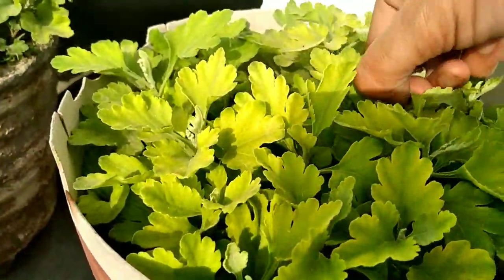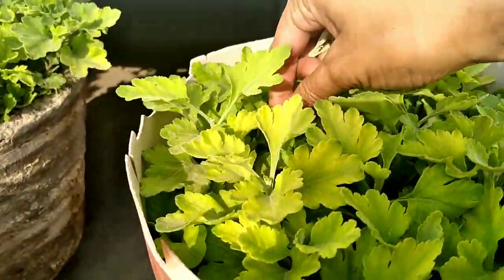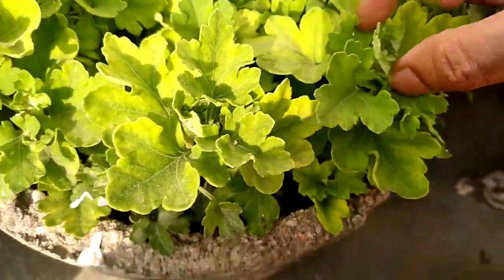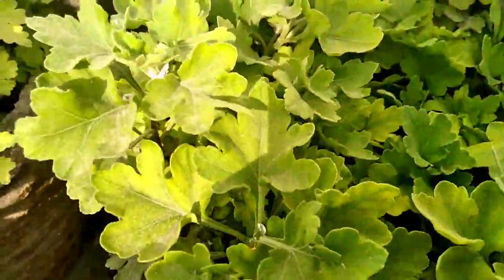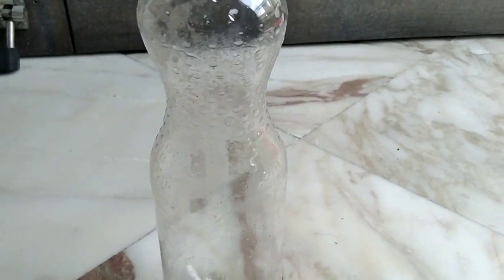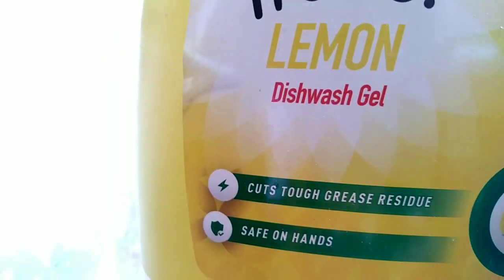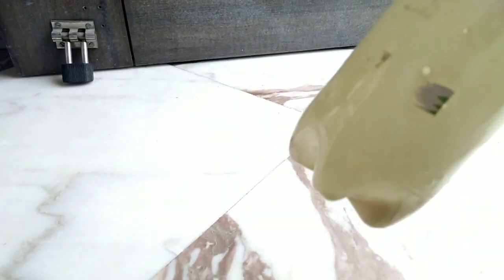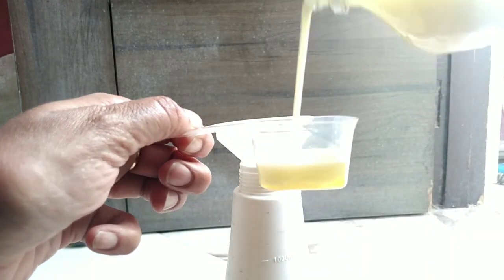How to make Natural Pesticide for plants | Simple Solution for Mealybugs/Aphids /Thrips/Spider mite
This video is all about homemade pesticides for plants.It is cost effective and safe for environment.I hope you enjoy the video.
how to make natural pesticide for plants#simple solution for pest get rid from mealybugs#remedy of aphids#get rid from thrips#manage spider mite#pesticide for all kind of plants#chulbuli tani chhoti#grow with nature